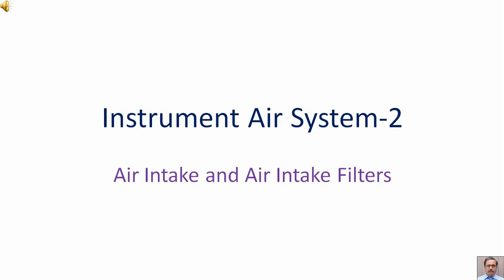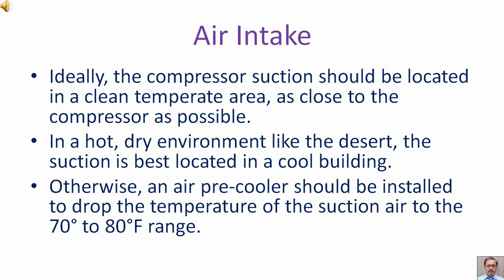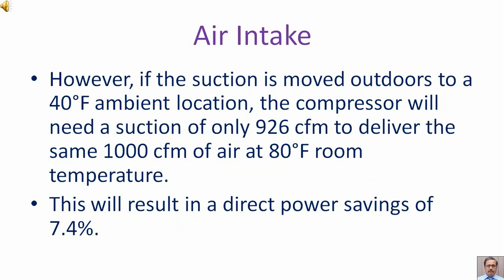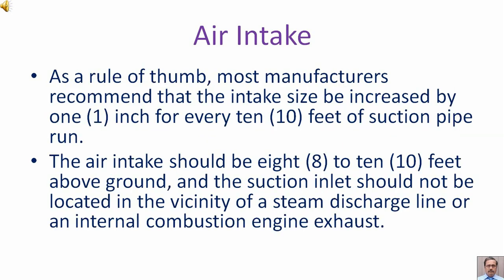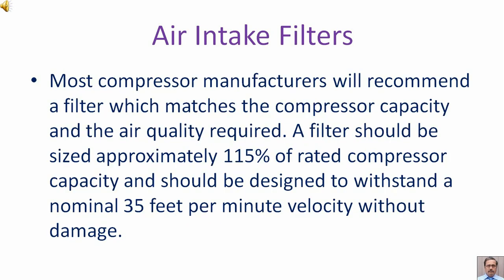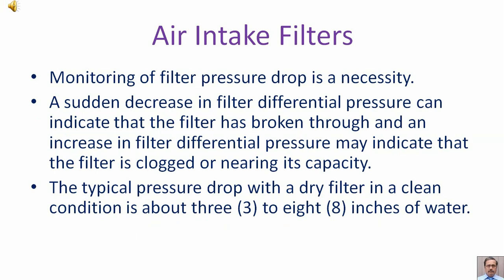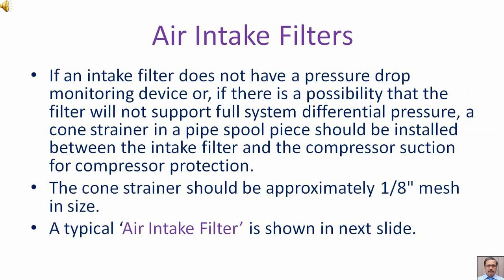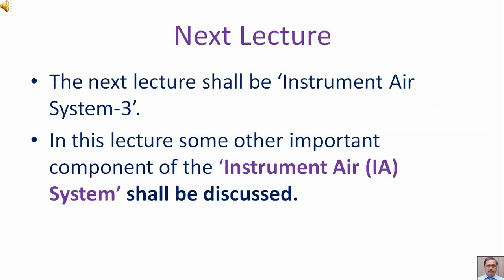Instrument Air System 2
Air Intake and Air Intake Filters